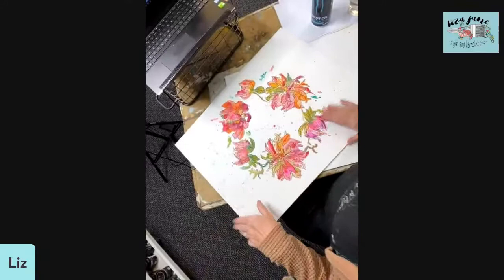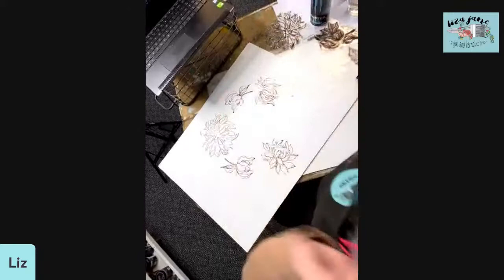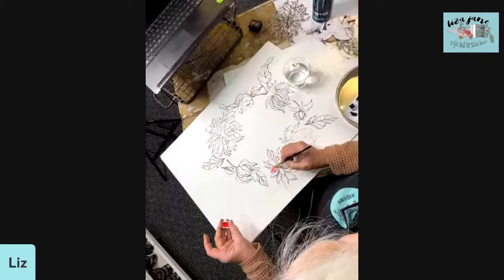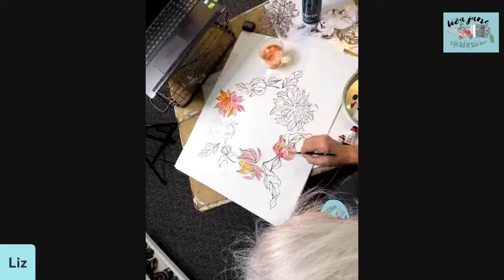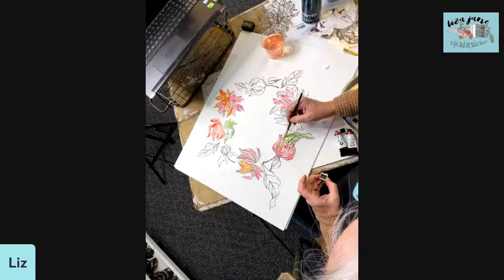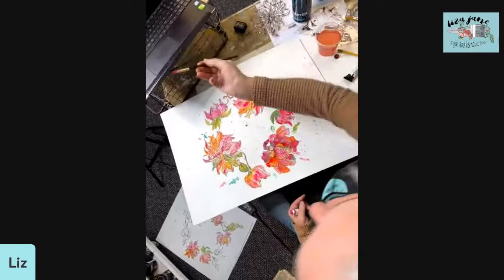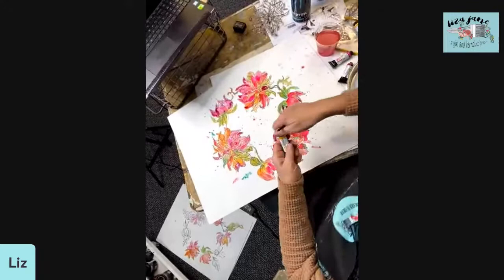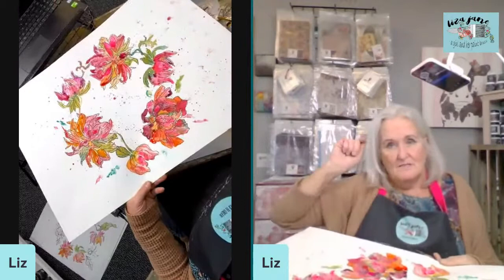Water Color Wreath with IOD Stamps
I am going to channel my inner "Lexi Grenzer" and use various floral and botanical stamps along with inks & watercolor paints to create my own version of a spring floral wreath.  With IOD tools, even us amateurs can create something beautiful!!